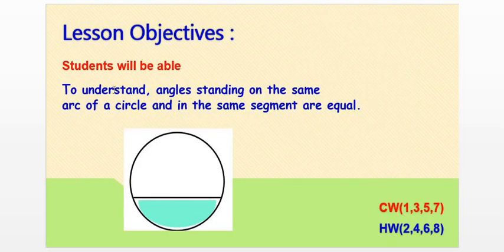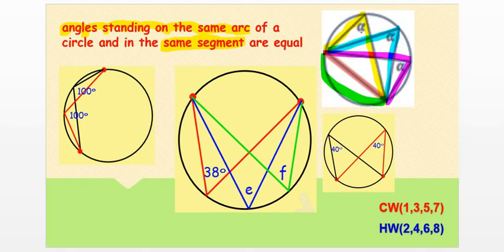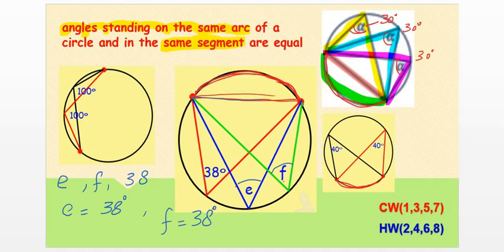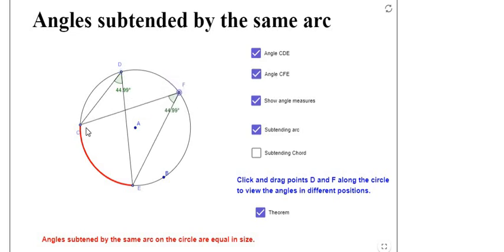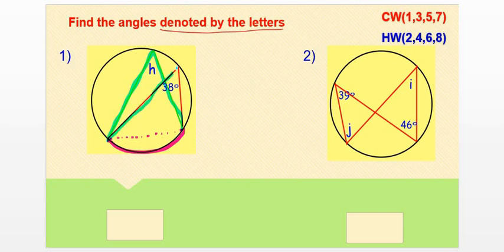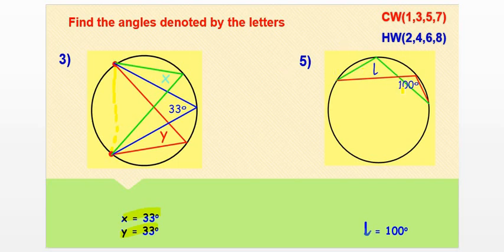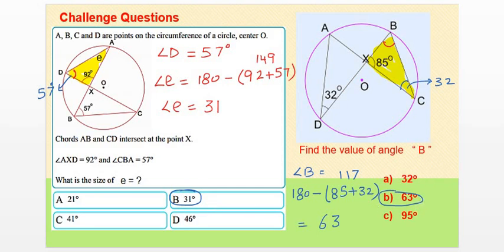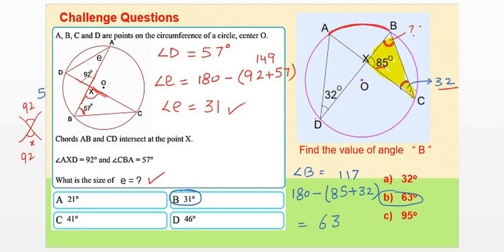STP Mathematics 3A Angles in a Circle Ex-10g Grade-8